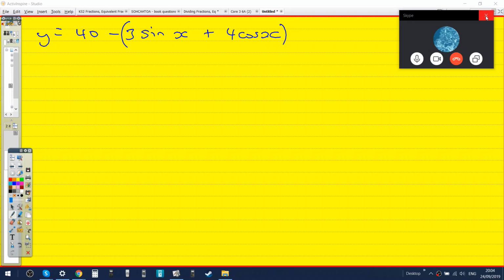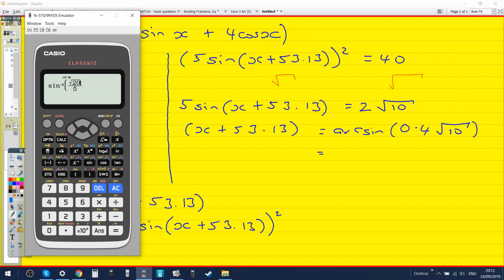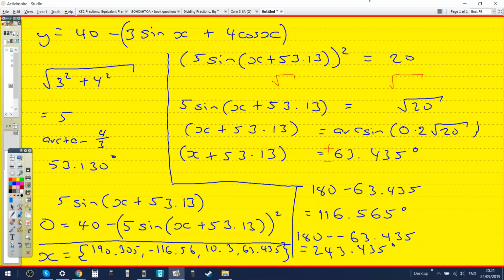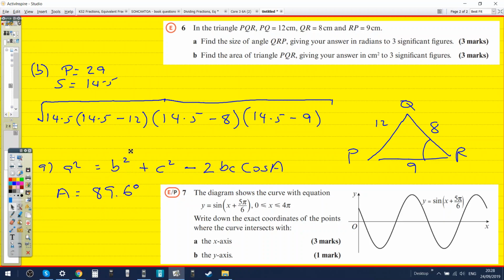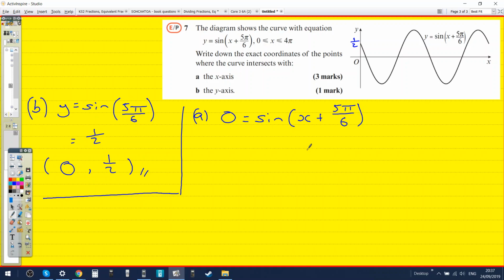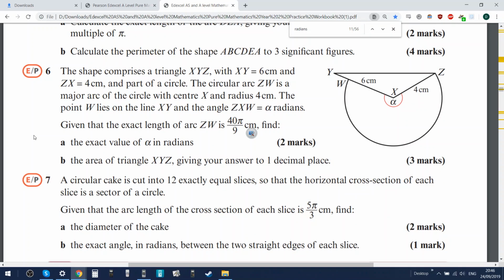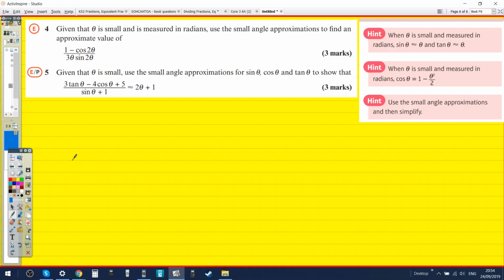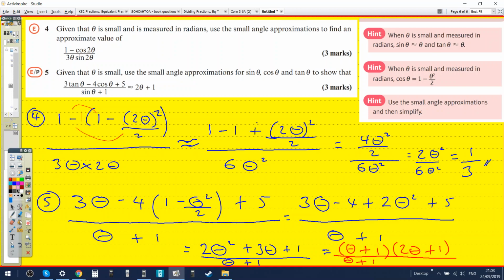Gregoire - 5 Radians Mixed Exercises - Year 2 A Level Pure - 24.9.19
Practise Book
Trig